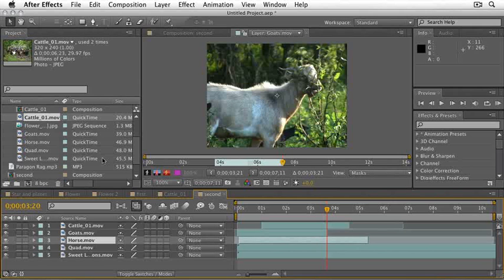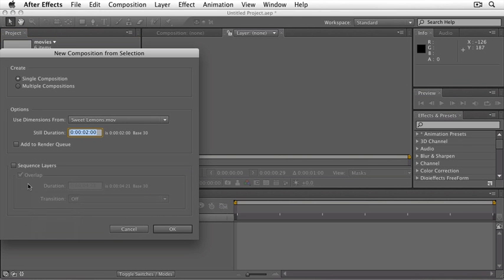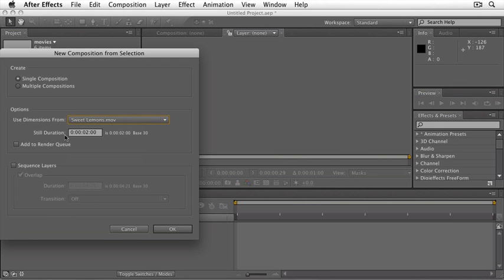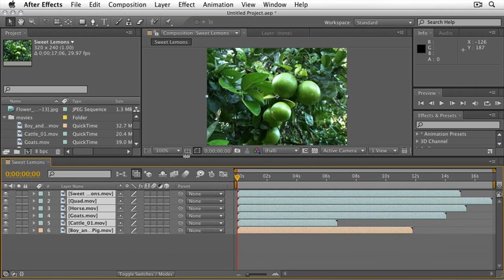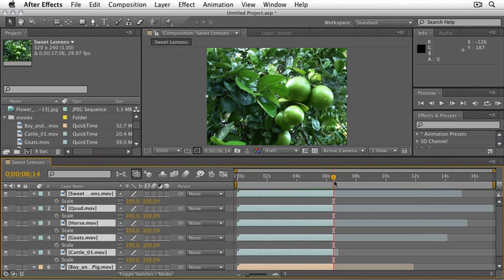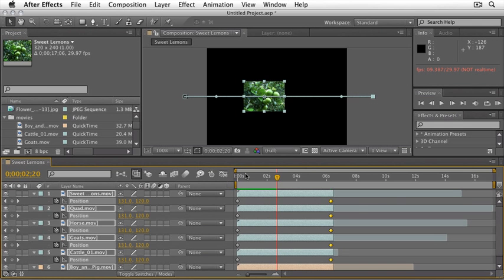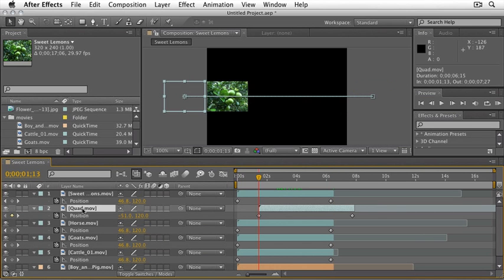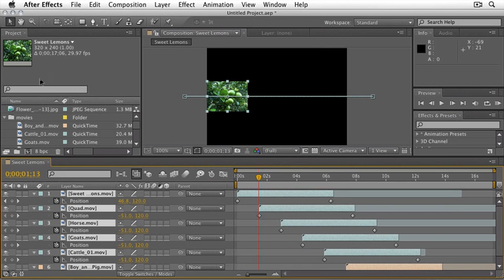TAEC5ES_P01_C01_L06